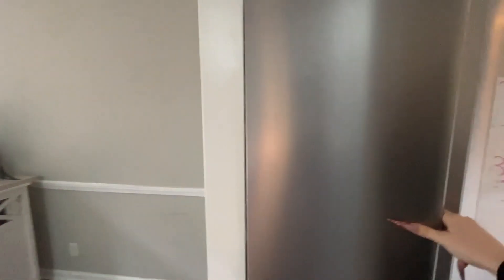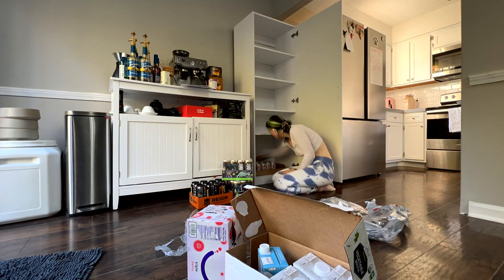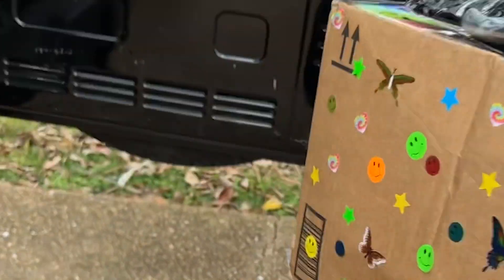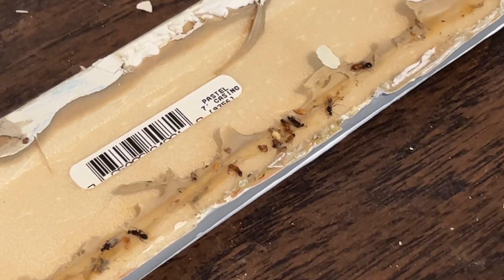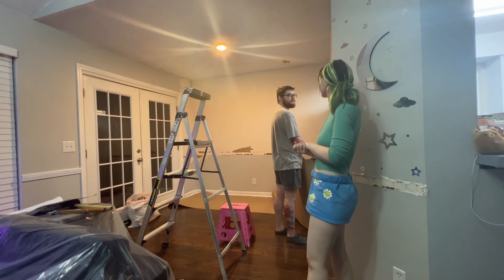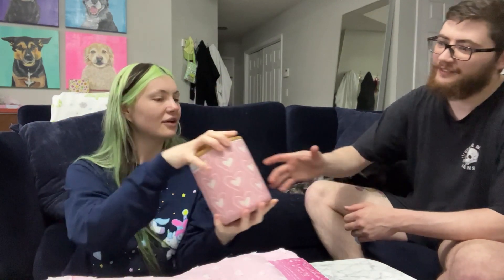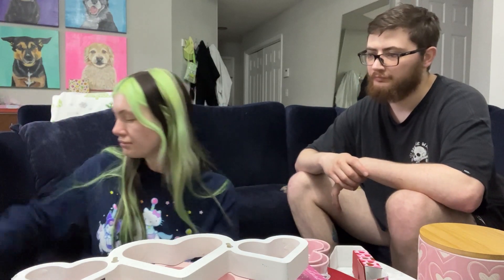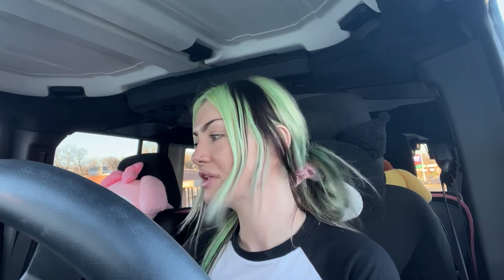My Week Starting Renovations ~ Vlog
Taking y'all with me through my break from nail videos. Starting my home renovation & decorating plans.